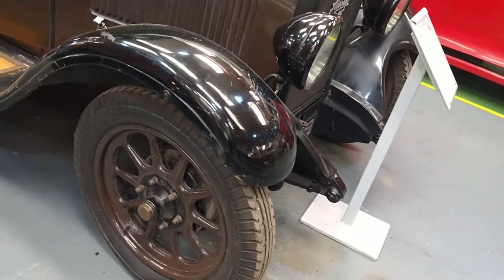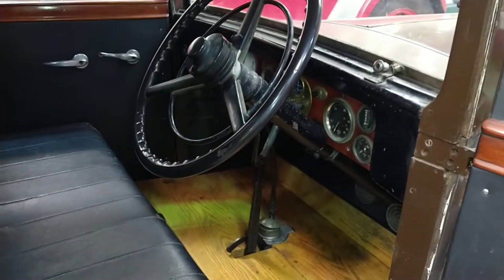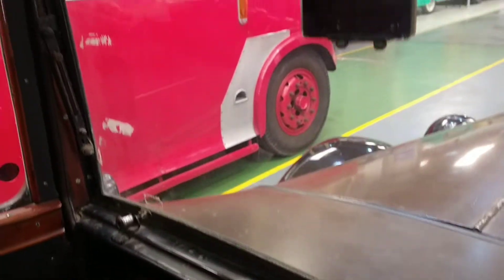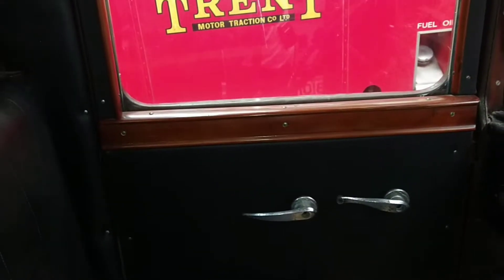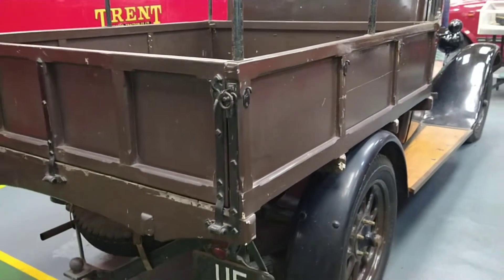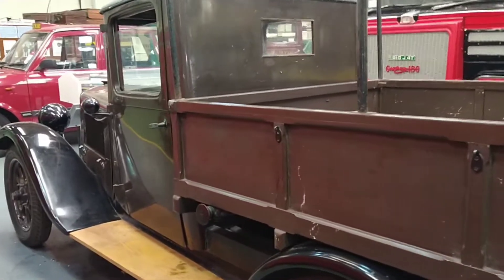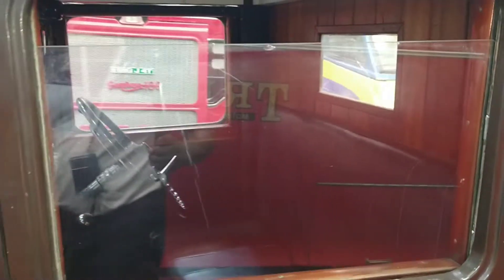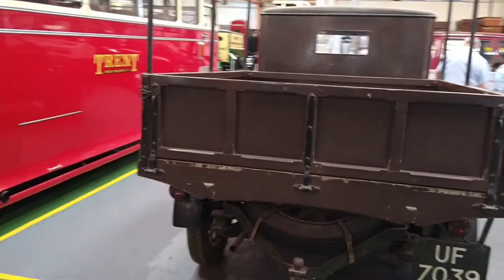Stunning Vintage Fully Restored 1929 Austin 16 Pick Up Truck Exterior And Interior Tour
Big thank you to the wonderful helpful staff at Aldridge Transport Museum for letting me film this lovely vehicle, well worth a trip

Title track Commercial Inspiring